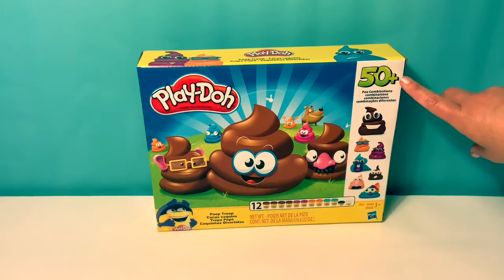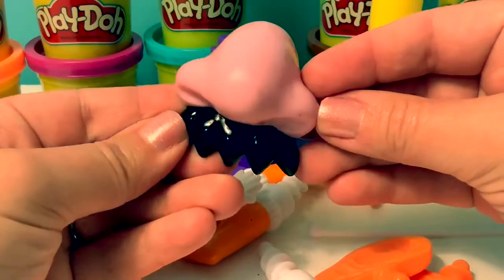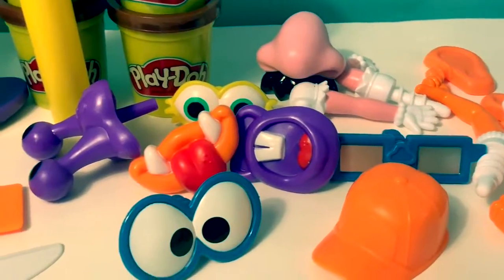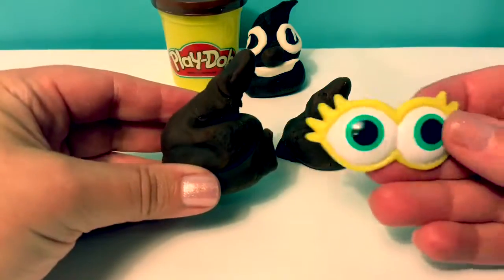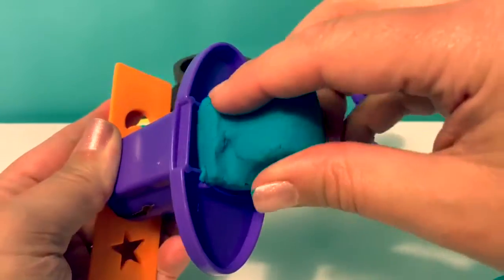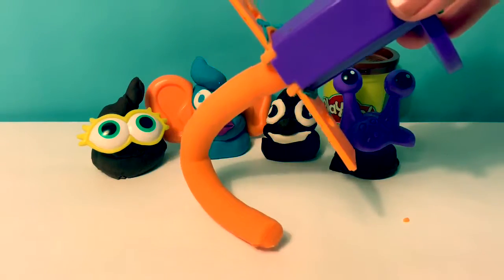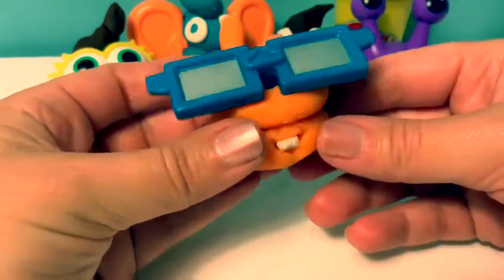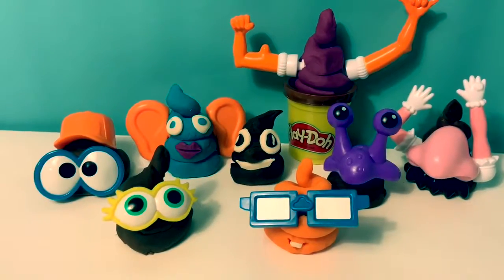Poop Troop Play Doh💩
Let’s make poop characters💩with Play Doh Poop Troop!💩 Learn Spanish colors🎉🤩

🎼🎶Music From...